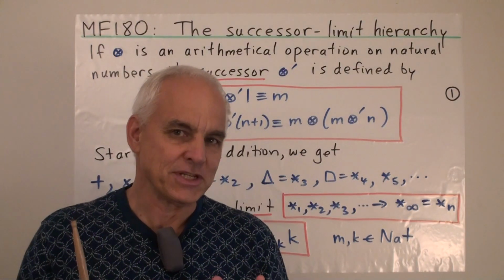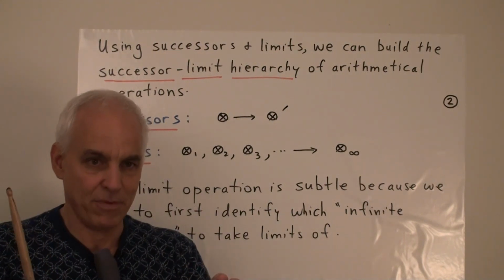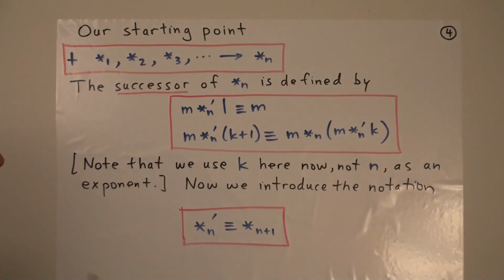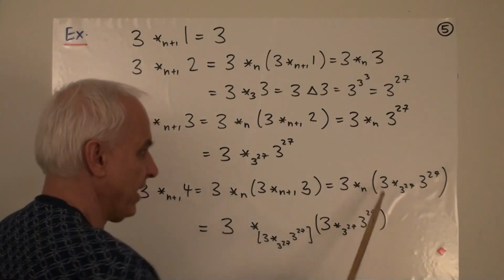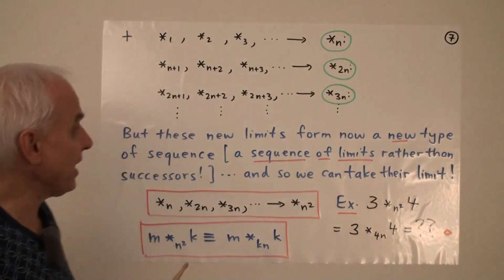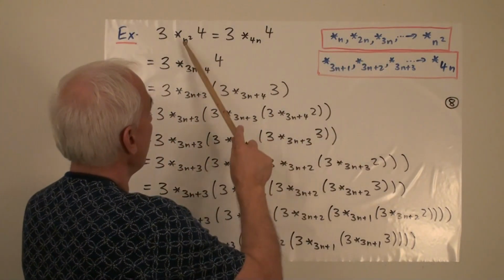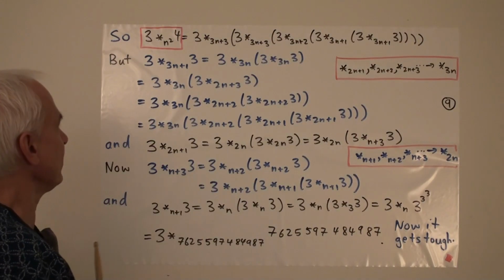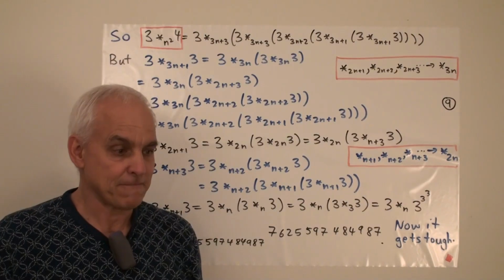The successor - limit hierarchy | Data Structures in Mathematics Math Foundations 180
Addition, multiplication and exponentiation are just the first three arithmetical operations on a fascinating ladder of operations which ascends to dizzying heights. Here we introduce this fascinating successor-limit hierarchy using the notions of successor and diagonal limit that we discussed in our last video.

We make a rather detailed analysis of one particular higher arithmetical computation here that the viewer might follow carefully. We are moving beyond what we can do computationally here: so there is certainly an air of unreality about such fantastically large scale arithmetical contemplations. But we are still light years away from the complete fantasy of supposing that we can encompass and then transcend ALL natural numbers to obtain infinity!

Video Content:
00:00 A ladder of arithmetical operations!
4:46 Successors and limits
5:58 Multiples/powers of 1
11:06 Building successor-limit hierarchy
13:13 Examples of the *_(n+1) operation
17:55 The successor-limit hierarchy
21:01 New kinds of limits give us a new sequence
27:19 Some more (bigger!) examples
33:19 An awesome calculation?